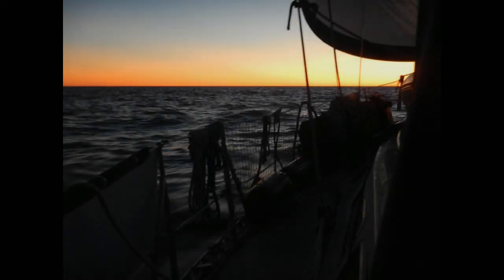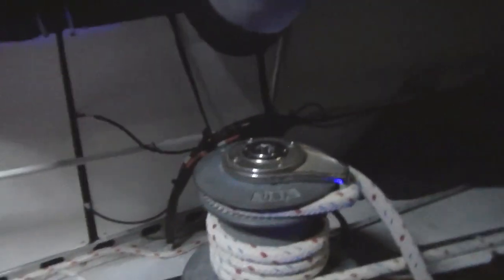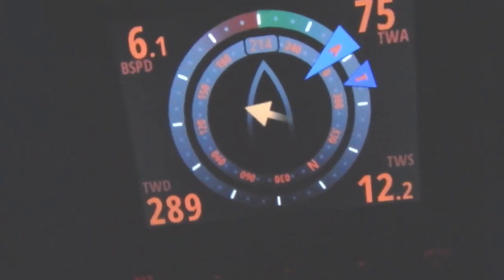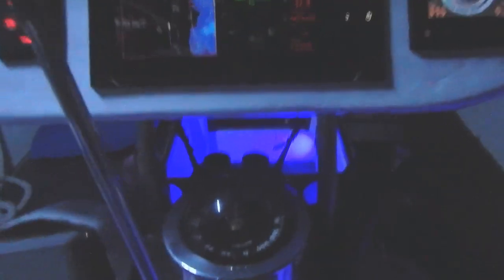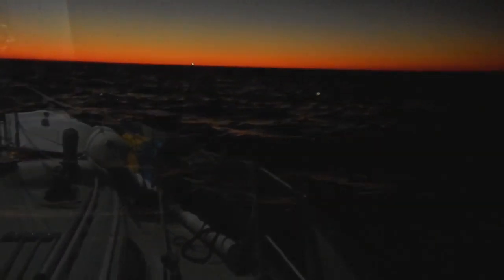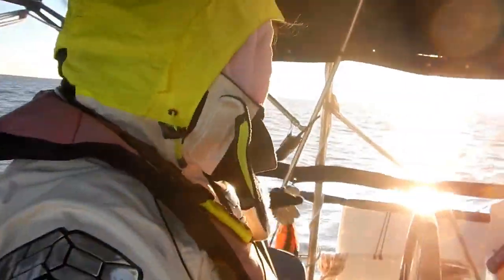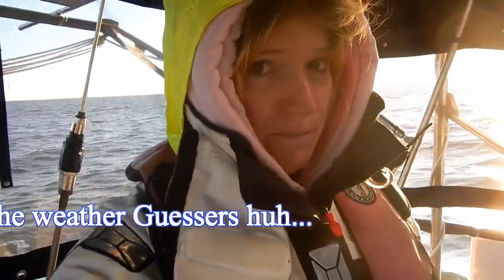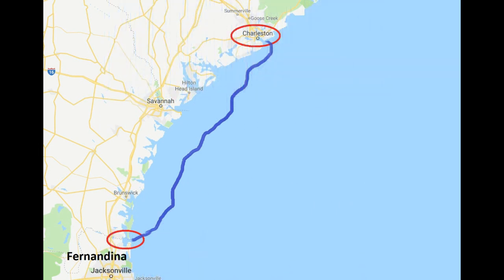SV1 WildChild S01E70 Night Sailing to Florida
WildChild is out in the Ocean to sail around the state of Georgia from Charleston South Carolina to Florida. This is the night sail in perfect conditions we make an easy 140 nautical miles jump south and finally start to find some warmth.